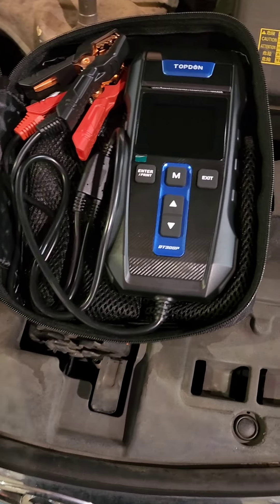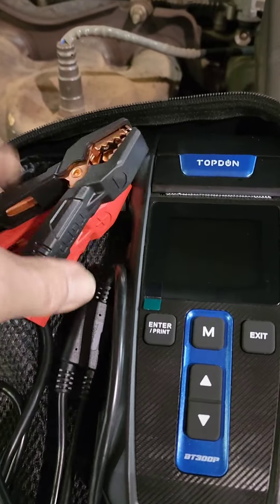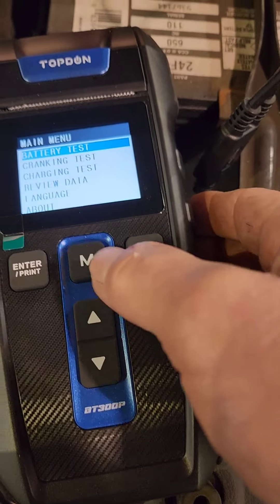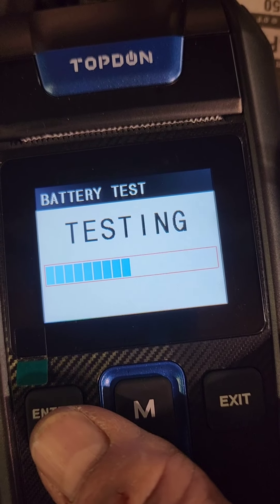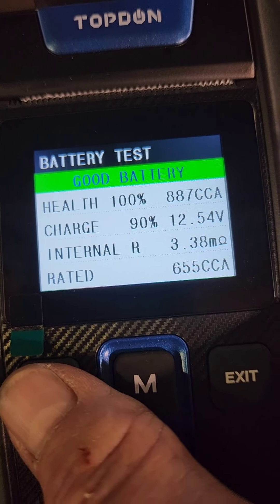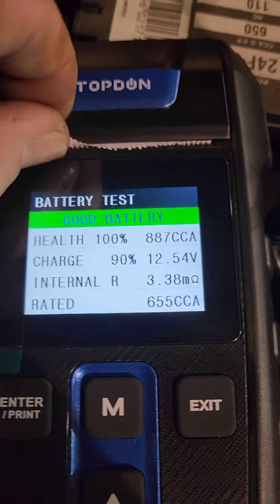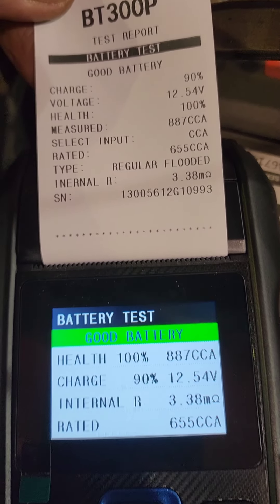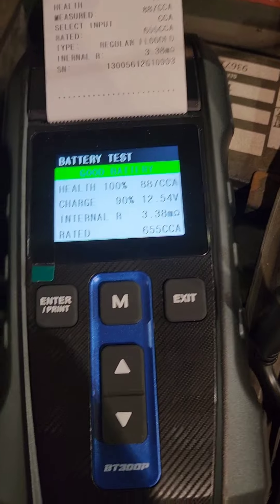TOPDON BATTERY TESTER BT300P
FULL BATTERY, STARTING AND CHARGING TESTING